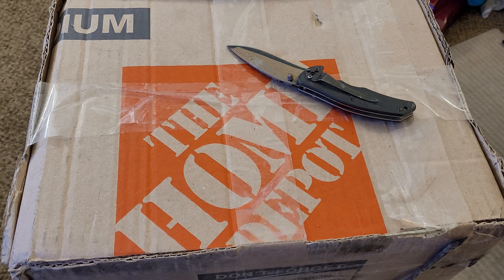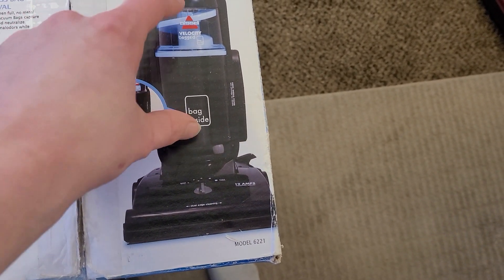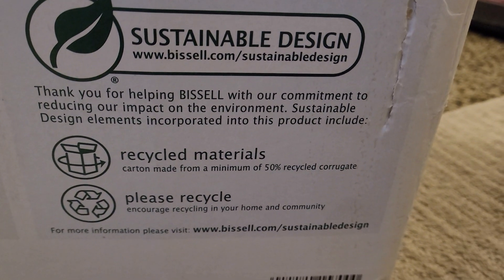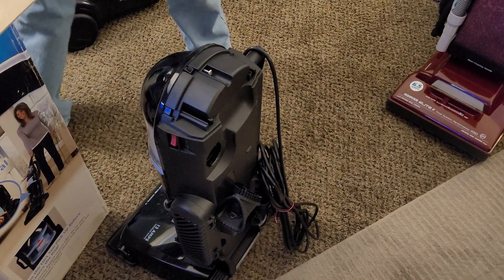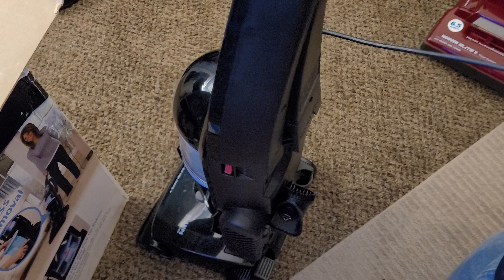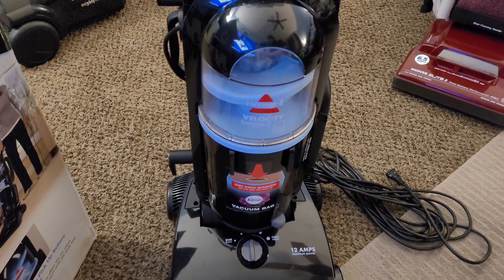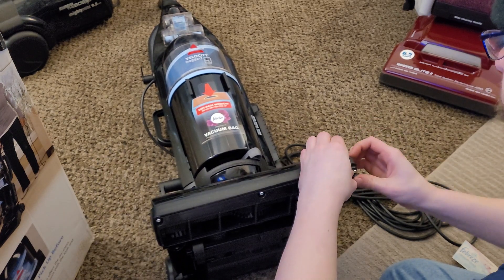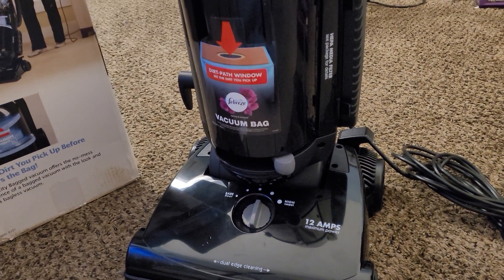NOS Bissell Velocity Bagged Vacuum Unboxing & In-Depth Overview (6221)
Manufactured Tuesday, October 16, 2012.